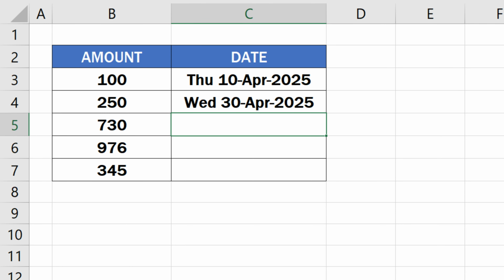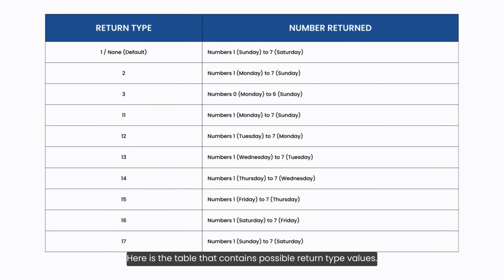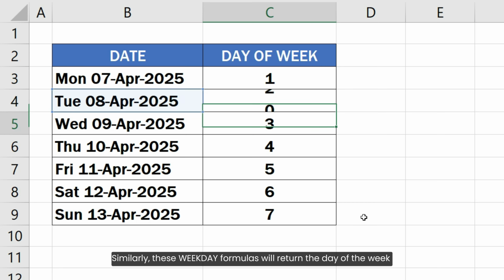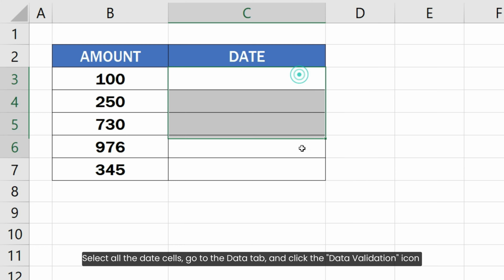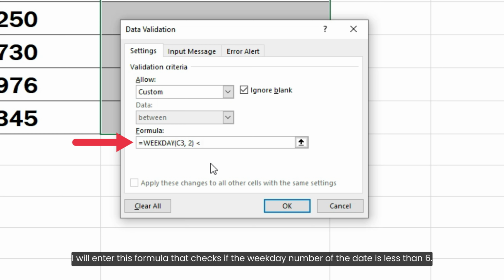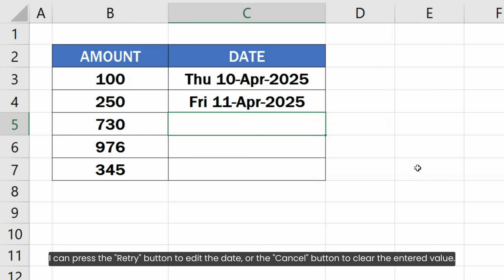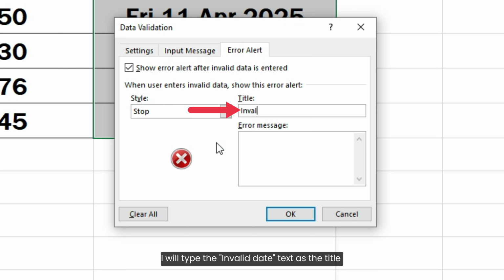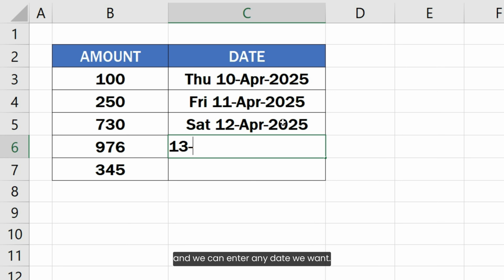Allow Only Weekday Dates - Excel Data Validation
Excel validate allow only weekday date: In this Excel tutorial, you'll learn how to allow only weekday date in Excel using built-in features and a custom formula approach. If you're looking to restrict data entry to weekdays only and prevent users from entering weekend dates, this tutorial is exactly what you need. You'll discover how Excel validation of allowing only weekday date works in practice and how to effectively implement it in your data entry templates or Excel forms.

We will cover how this date validation can be applied through the data validation tool, ensuring that only Monday through Friday are accepted as valid entries while date of Saturday and Sunday are rejected. Whether you're working with employee timesheets, booking forms, or schedules, setting up excel allow date of weekday only can help maintain consistency and accuracy in your records.

Watch the full tutorial to understand the technique that’s especially useful when you want to ensure that no weekends are mistakenly added to your date-based records by using a simple logical formula that rejects Saturday and Sunday automatically.

This tutorial covers the following queries:
how to allow only weekday date in excel
excel validate allow only weekday date
excel allow only weekday date
excel allow date of weekday only
how to allow only date of weekday in excel data validation
how to validate weekday date in a excel
excel validation allow weekday date
excel validation allow date of weekday
excel validation allow working day date only